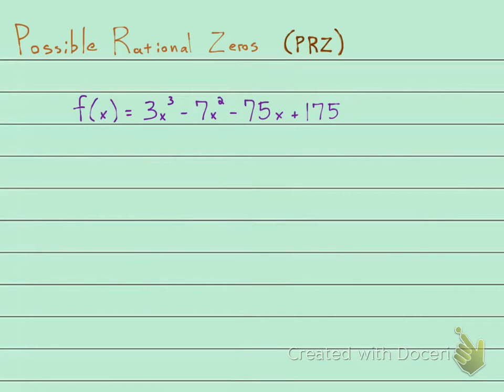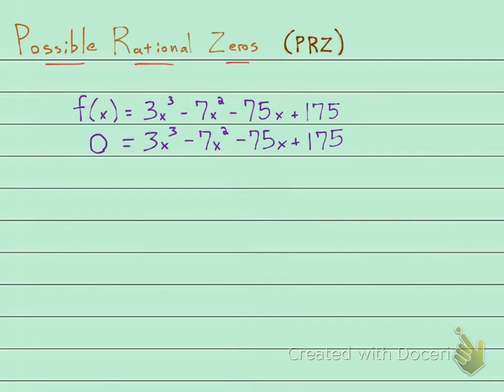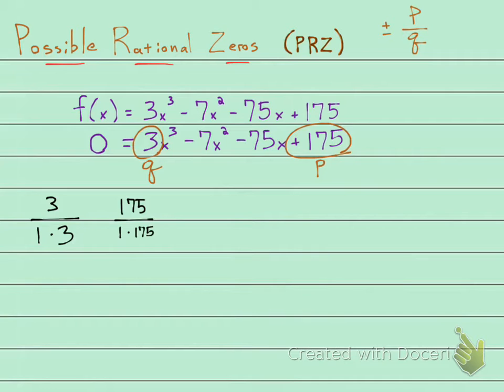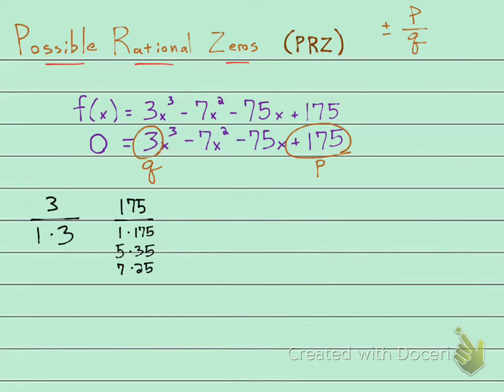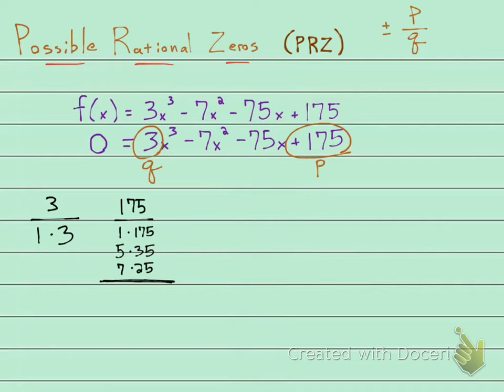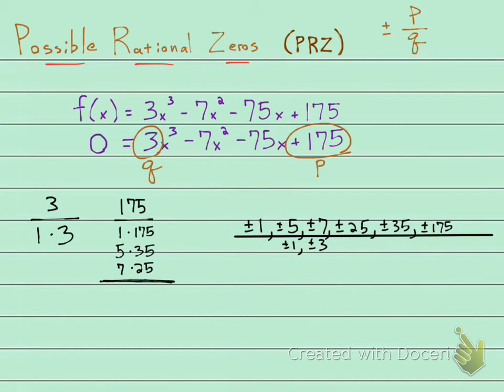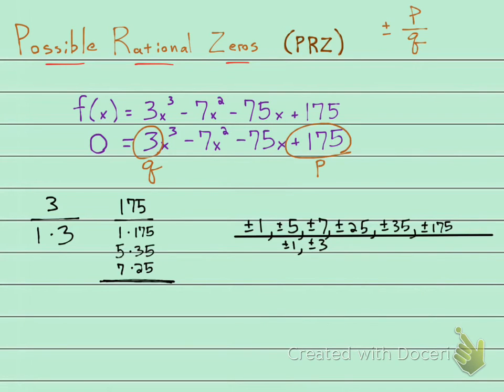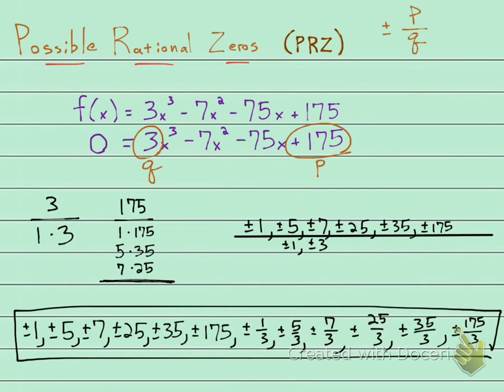130 2.5 Possible Rational Zeros (PRZ) - Quick Lecture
130 2.5 Possible Rational Zeros (PRZ) - Quick Lecture